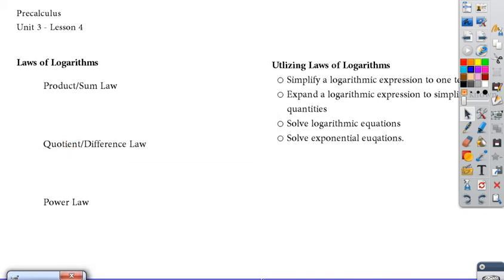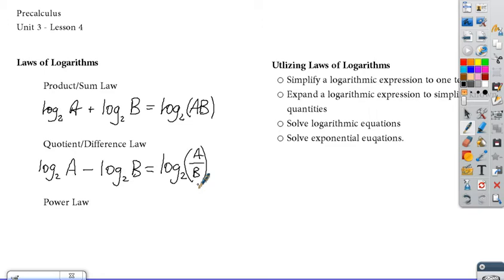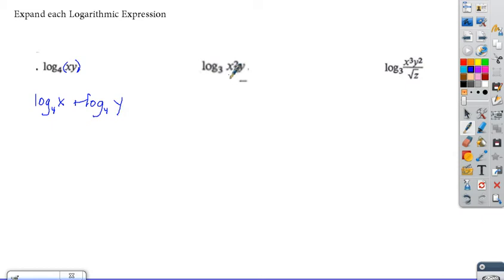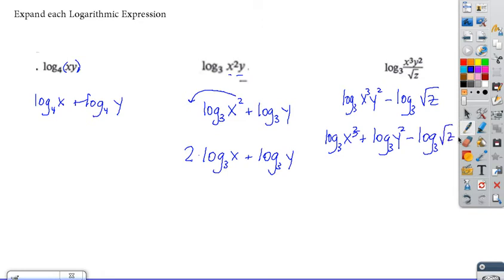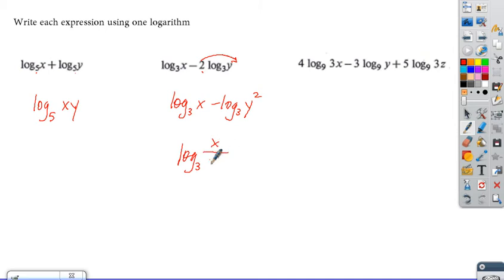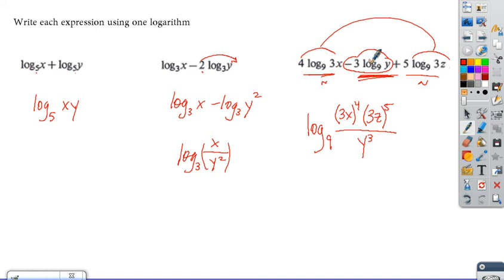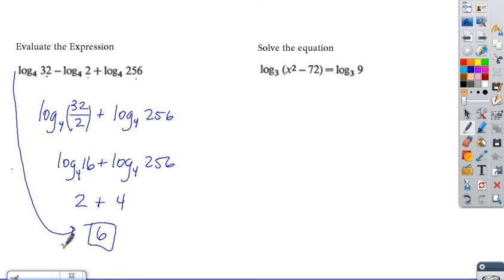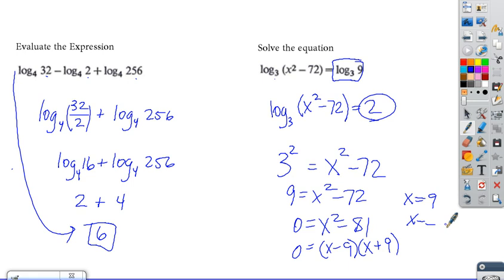Laws of Logs